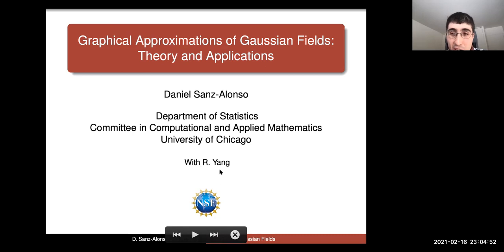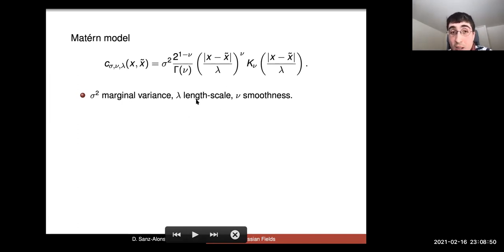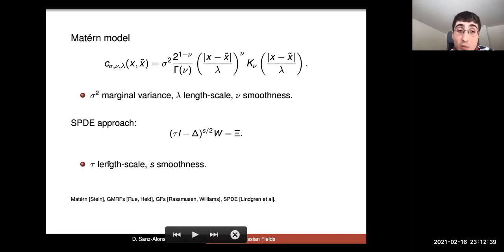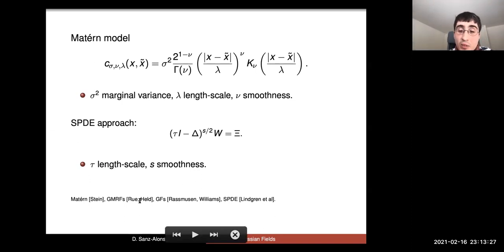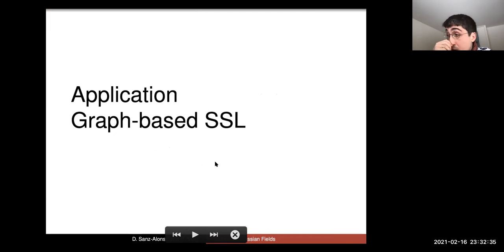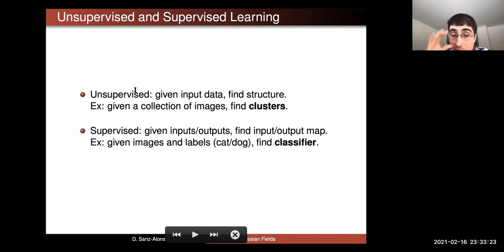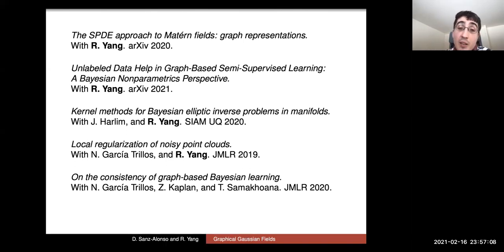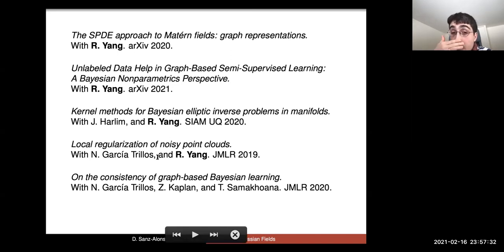Data Science and Computational Statistics Seminar - Daniel Sanz-Alonso (University of Chicago)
The talk was given on 16 February 2021 by Daniel Sanz-Alonso (University of Chicago) at the Data Science and Computational Statistics seminar hosted jointely by the School of Mathematics and the School of Computer Science at the University of Birmingham.

Title: Graphical approximations of Matern Gaussian fields: theory and applications

Abstract: In this talk I will introduce graphical representations of stochastic partial differential equations as a way to approximate Matern Gaussian fields. Approximation error guarantees will be established building on and generalizing the theory of spectral convergence of graph Laplacians. Graphical representations allow inference and sampling with linear algebra methods for sparse matrices, thus reducing the computational cost of Gaussian field approaches. In addition, they bridge and unify several models in Bayesian inverse problems, spatial statistics and graph-based machine learning. We demonstrate through examples in these three disciplines that the unity revealed by graphical representations facilitates the exchange of ideas across them. This is joint work with Ruiyi Yang.